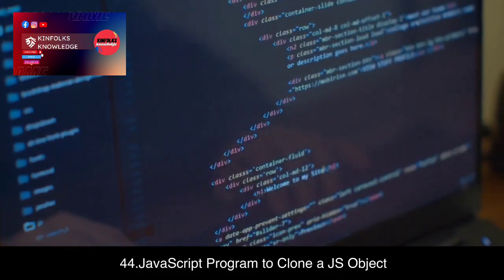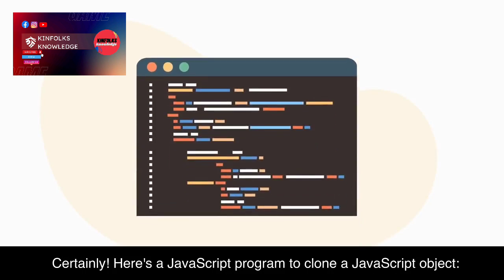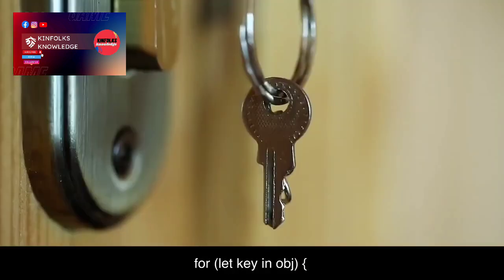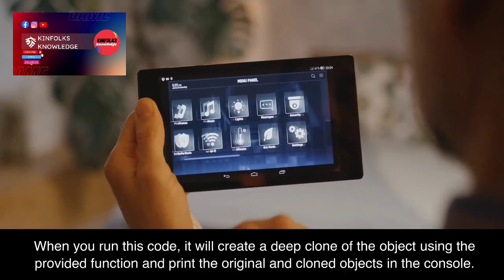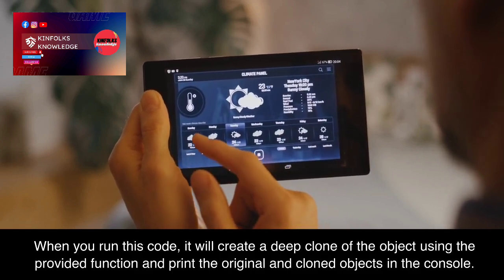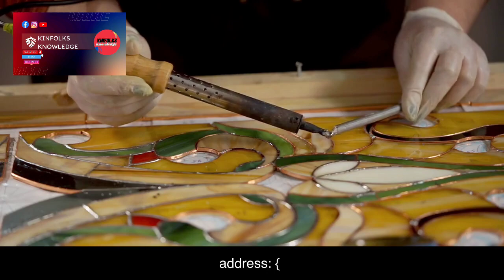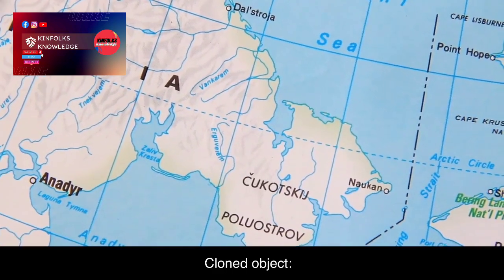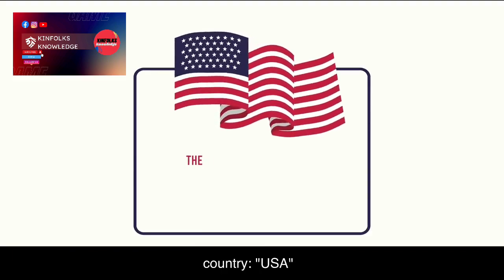How to learn free Javascript program language| with a best example |by: kinfolks knowledge#ai